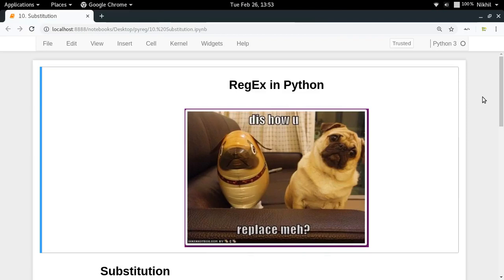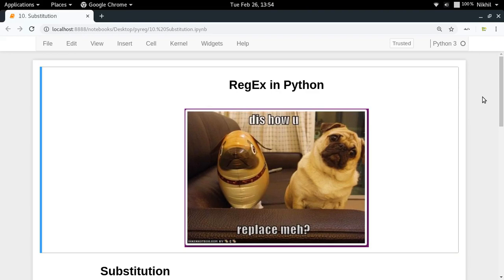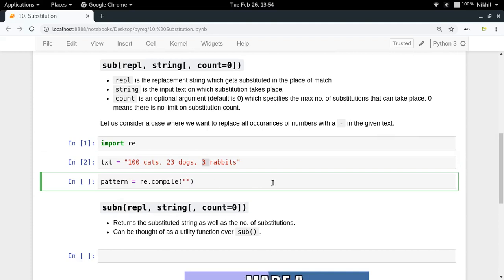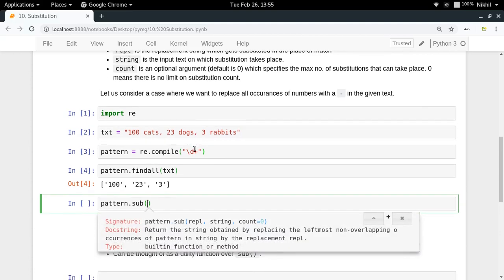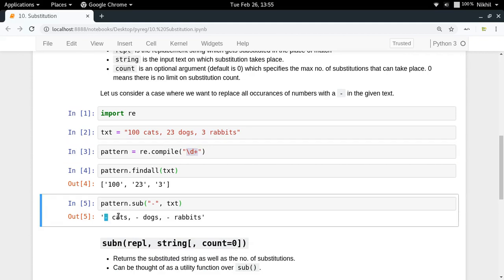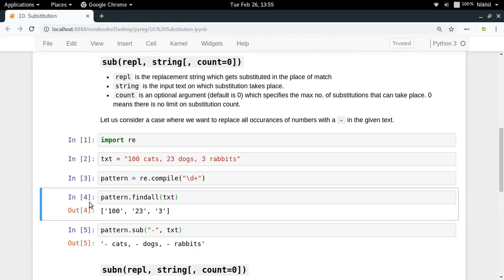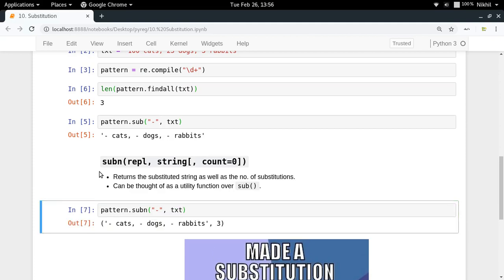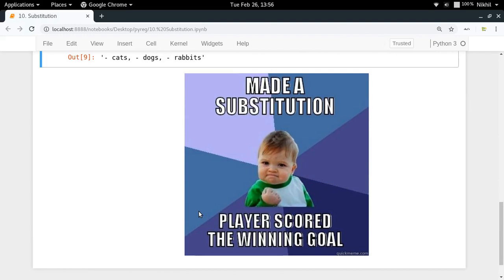RegEx in Python (Part-10) | Substitution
Learn how to do substitutions at pattern matches in this video.

"sub" method of pattern objects will replace all the leftmost non-overlapping occurrences of a pattern in a given string and return the new string as result.